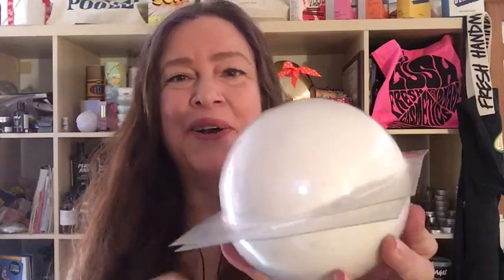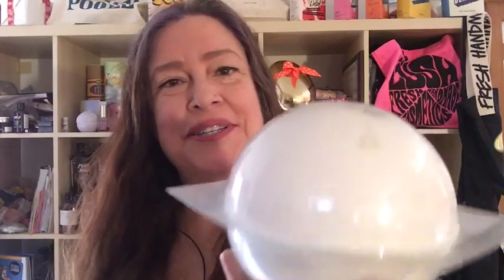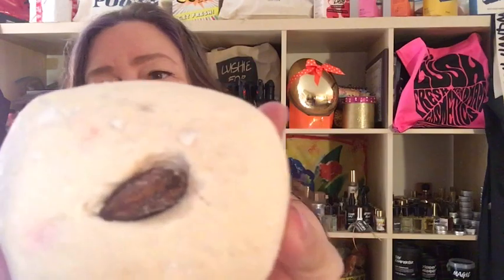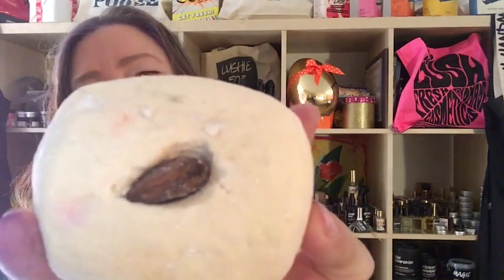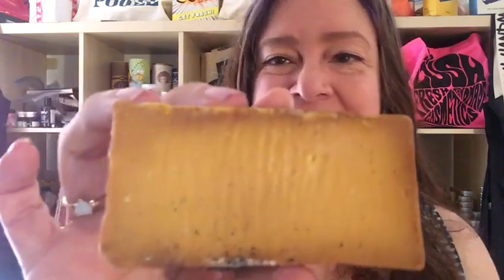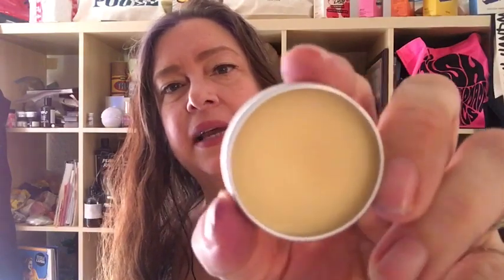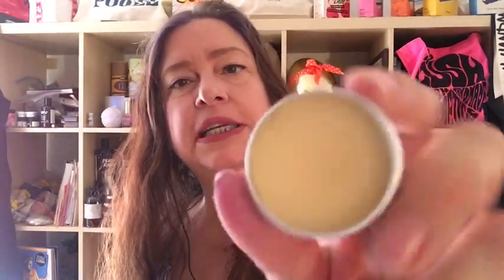Lush Kitchen Menu August 7-11 2017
August 7-11
Monday
Smitten hand cream £7.95/$10.38
Marzibain bubble bar £3.95/$5.16

Tuesday
Vanilla Fountain bath bomb £4.25/$5.55
Vanilla In the mist soap £4.50 /$5.87

Wednesday
Twilight shower gel £11/$14.36
Twilight solid perfume £9/$11.75

Thursday
Karma Shower Jelly £8.25/$10.77
Lush Bomb Bath Bomb £4.25/$5.55

Friday
29 High Street solid perfume £9/$11.75
29 High Street shower gel £11.50/$15.01